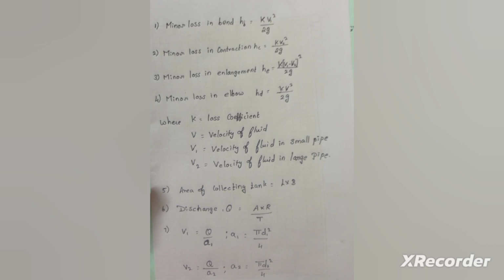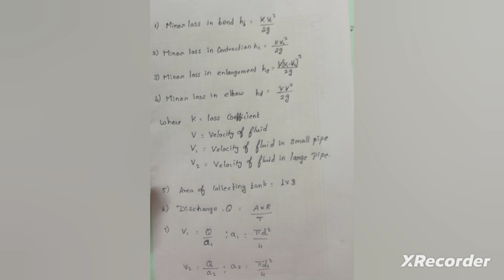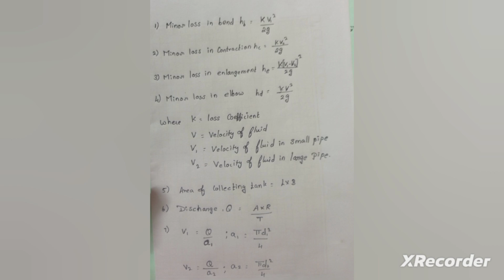Ex No 8 Determination of Losses due to Bends, Fittings and Elbows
B.Tech Agricultural Engineering